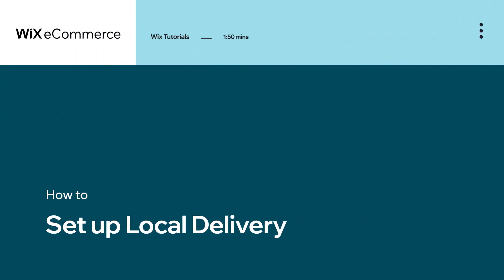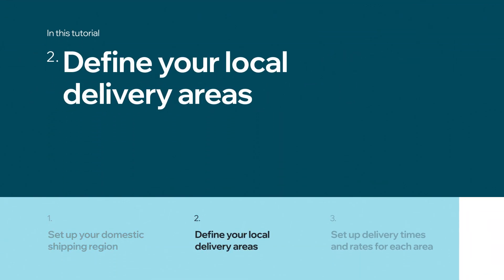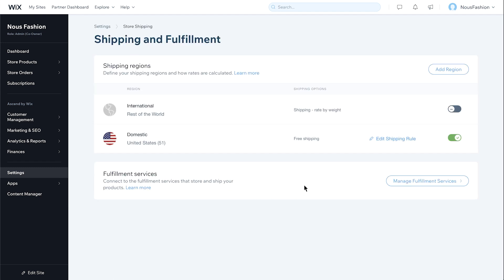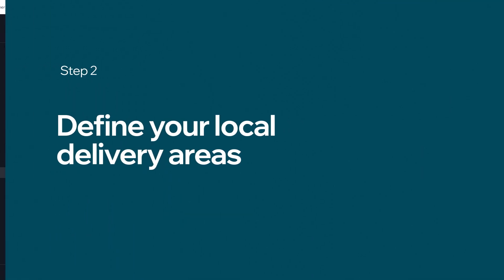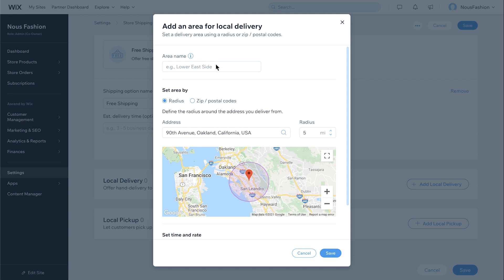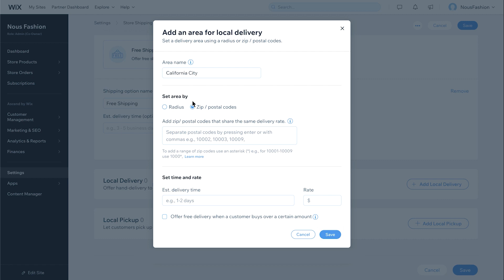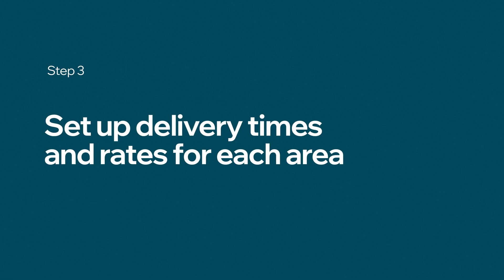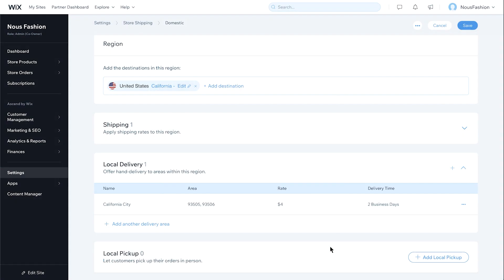Wix eCommerce | How to Set up Local Delivery for Your Online Store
In this video, you’ll learn how to set up local delivery for your Wix online store. Find out how to set up your domestic shipping region, define your local delivery areas and set up delivery times and rates for each area.